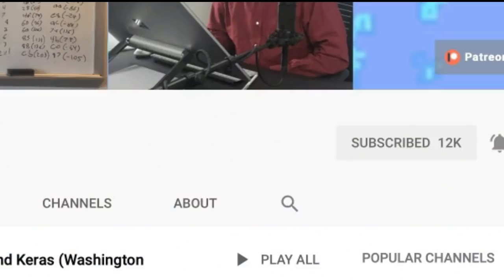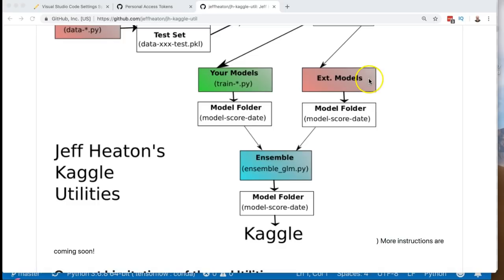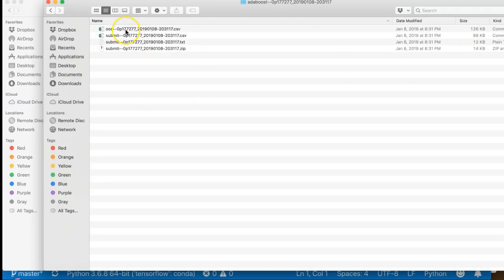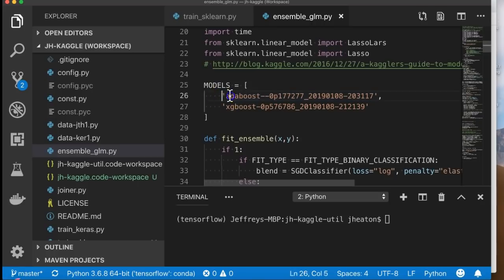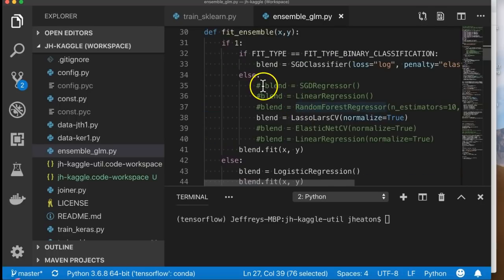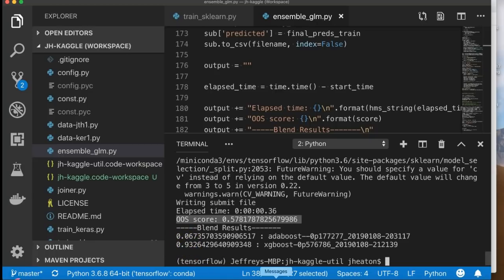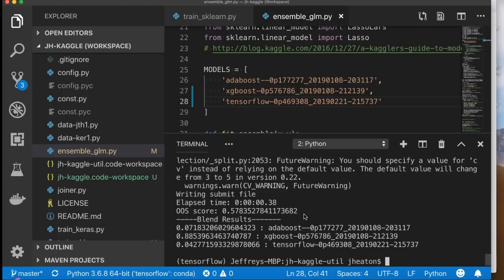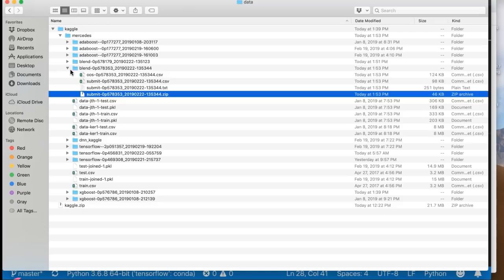Creating Machine Learning Ensembles for Kaggle Competitions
Learn to ensemble a variety of models for Kaggle using my Kaggle utilities.  Ensembling models together is one of the key strategies of Kaggle.  This allows strengths in one model to overcome weaknesses in another.  This is part of a series where I will discuss some techniques for placing in the top 10% that I've used in two Kaggle competitions using just a laptop and no cloud.  I made use of Python, Scikit-Learn, XGBoost, and TensorFlow.  I will also be covering some of the Python code that I used.